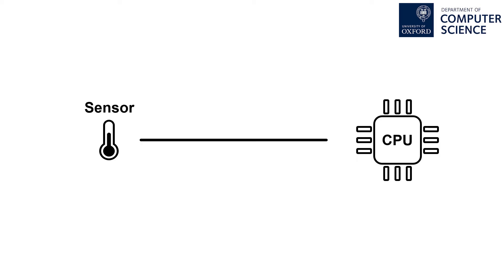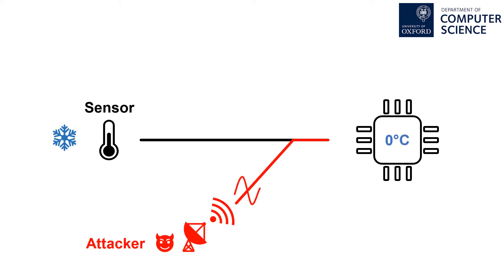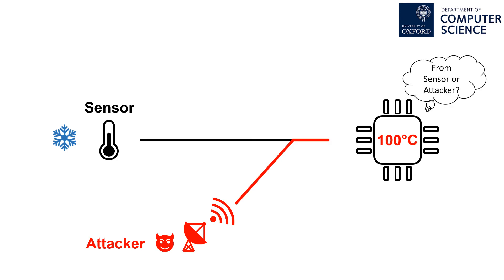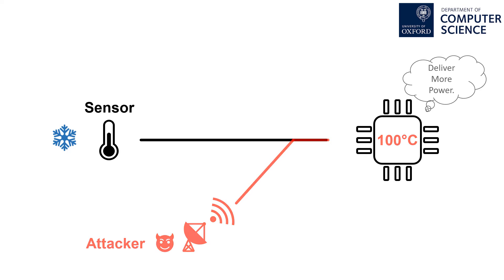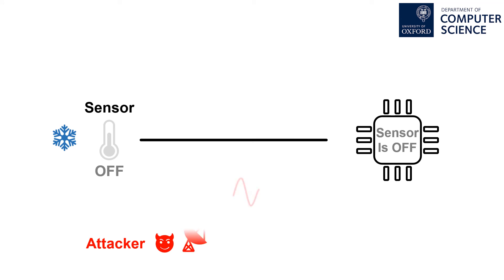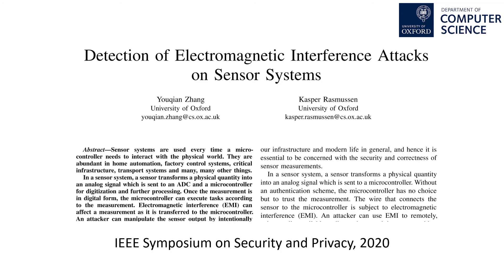Detection of Electromagnetic Interference Attacks on Sensor Systems